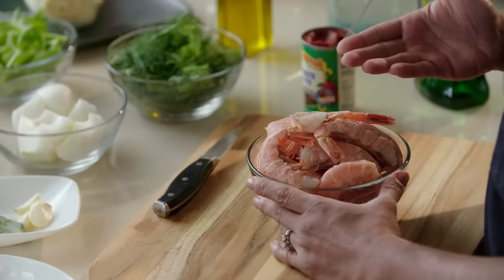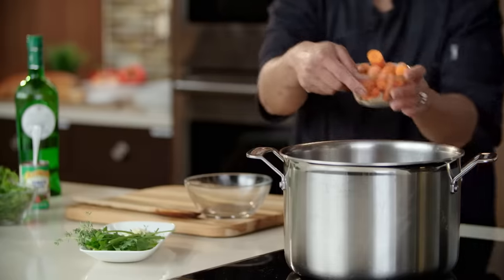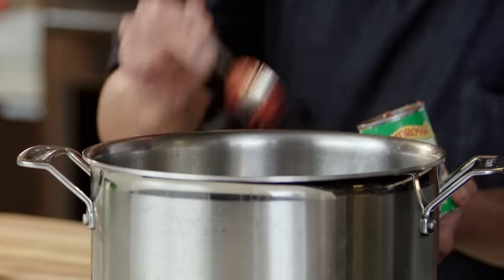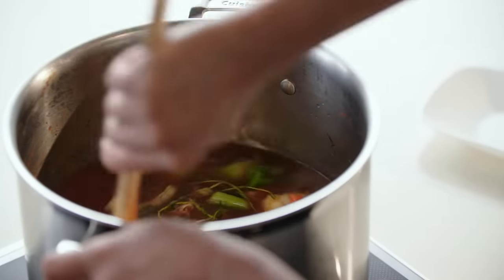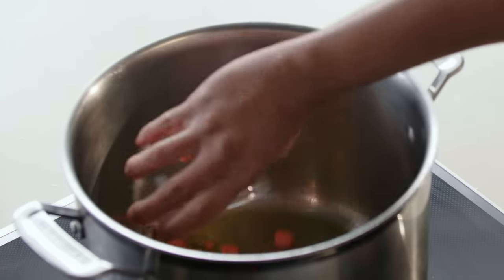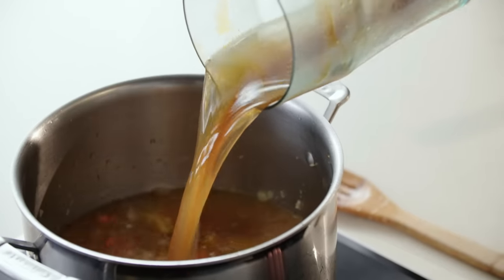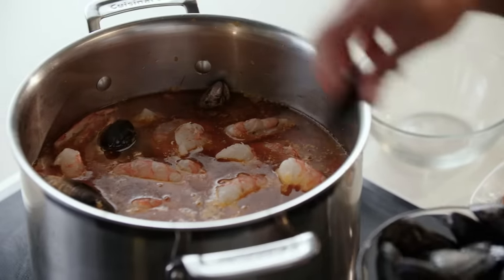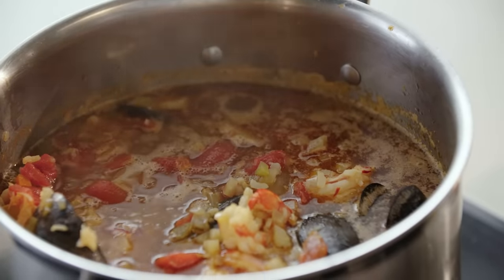Bouillabaisse with Rouille – Publix Aprons® Cooking School Online.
Try a delicious French-inspired seafood soup with our Classic French-Style Bouillabaisse with Rouille recipe

Due to unforeseen changes in supply, some products shown in this video are subject to availability. For an accurate list of currently available products, visit publix.com.

Shopping List:
Tuttorosso Tomato Paste
Vigo Imported Saffron
O Aged Sherry Vinegar
Hellmann’s Real Mayonnaise
Tuttorosso Diced Tomatoes
Sweet onion Celery  Carrots  Fennel (with fronds) Fresh Italian parsley Fresh jumbo red shrimp Olive oil Garlic cloves
Fresh thyme Bay leaf Dry vermouth
Brioche dinner rolls Roasted red peppers Ground red pepper EVOO
Shallots Baby gold potatoes Kosher salt Fresh mussels (or clams) Firm fresh fish fillets
Lemon French bread